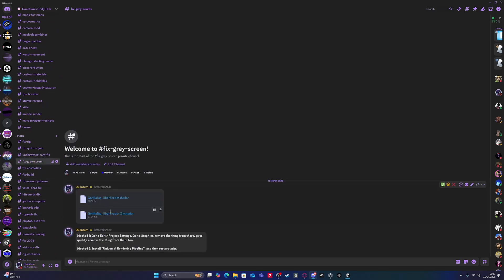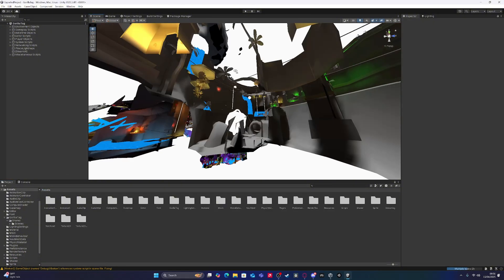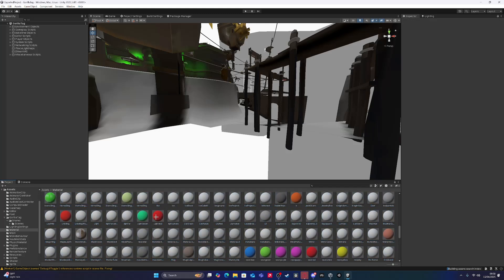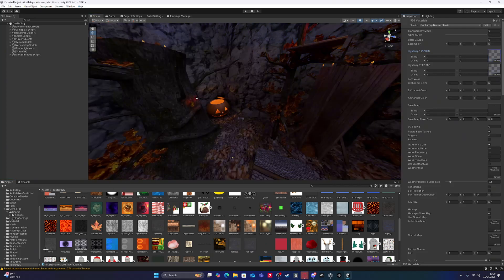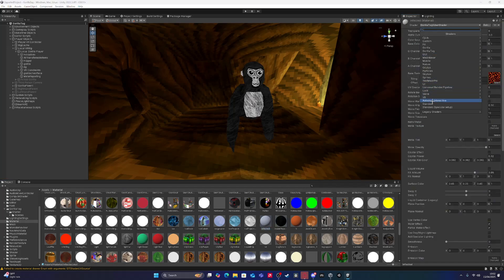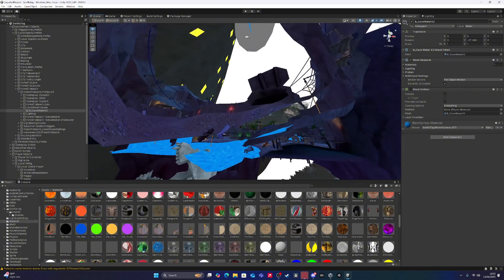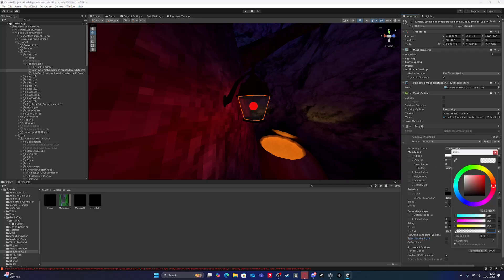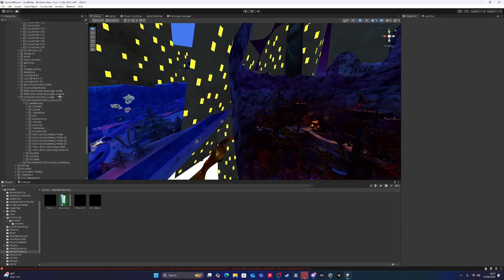How to fix Grey Screen in your Gorilla Tag Copy Project!